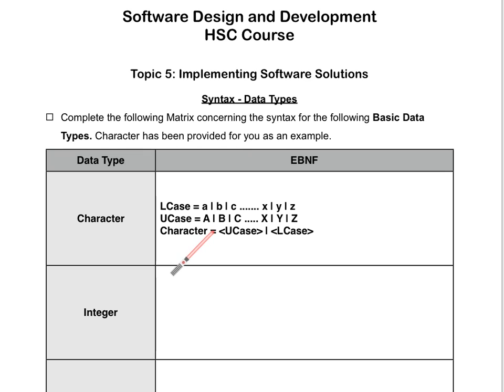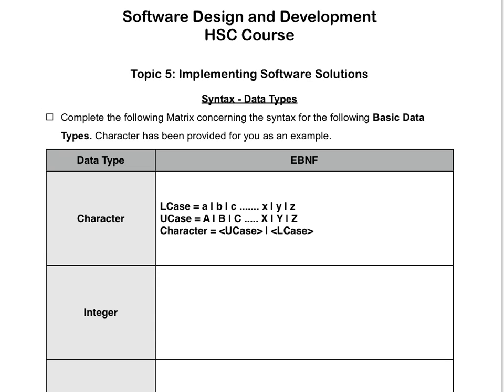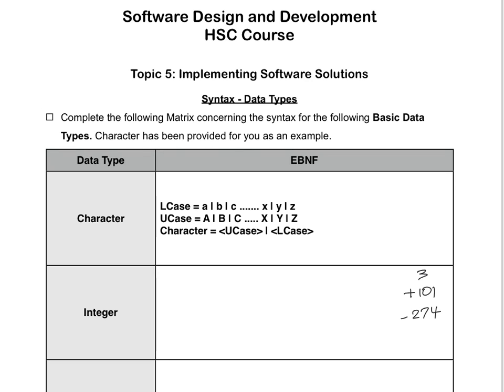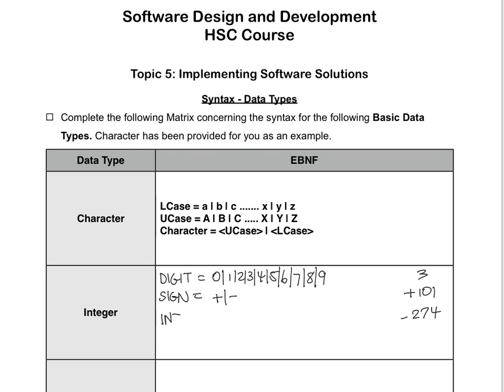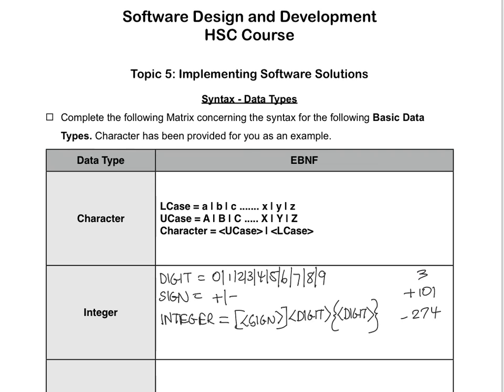Syntax EBNF - Integer